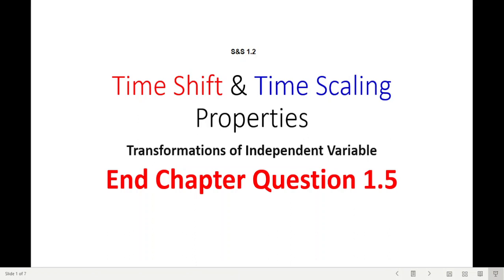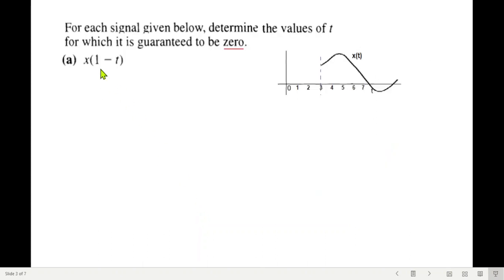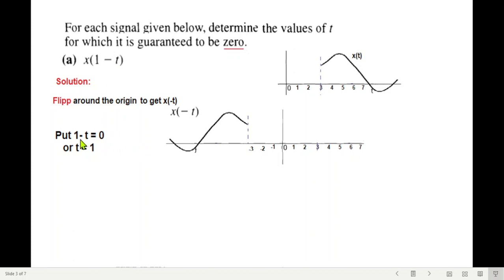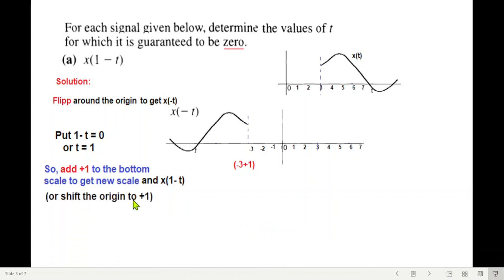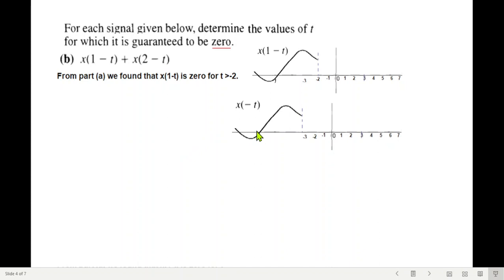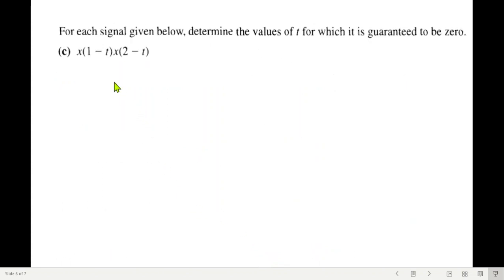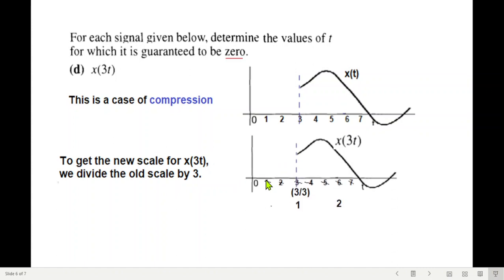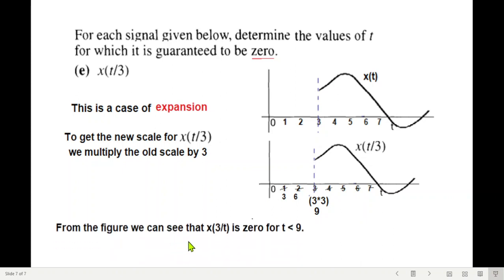(E)SS(O) Q 1.5 || Time Shifting and Time Scaling in Continuous Time Signals Explained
(English) End Chapter Question 1.5 || CT Signal || Time Scaling & Time Shifting (Oppenheim)

In this video, we will explore Q 1.5, focusing on the concepts of time shifting and time scaling in continuous time signals. Understanding these concepts is crucial for analyzing and manipulating signals in signal processing. We will break down each concept step-by-step, providing clear examples and visualizations to ensure you grasp the principles effectively. Whether you're a student or a professional, this tutorial will enhance your understanding of time shifting and time scaling in continuous time signals.

Let x(t) be a signal with x(t) = 0 for t less than 3. For each signal given below, determine
the values of t for which it is guaranteed to be zero.
(a) x(l - t) (b) x(l - t) + x(2- t) (c) x(l - t)x(2 - t)
(d) x(3t) (e) x(t/3)